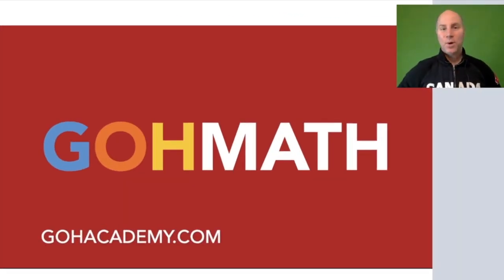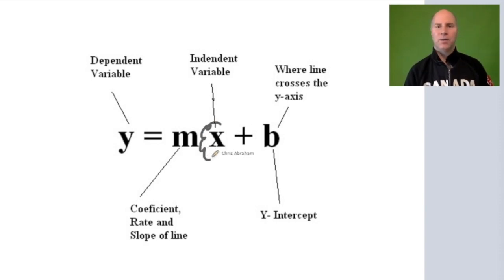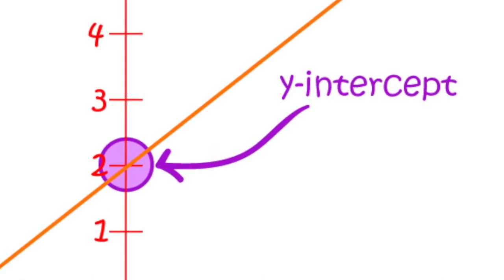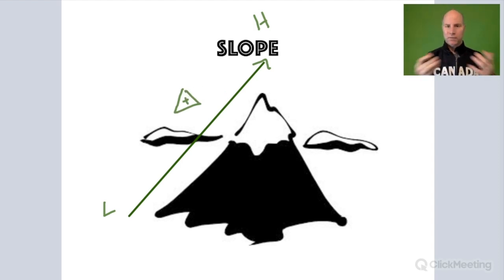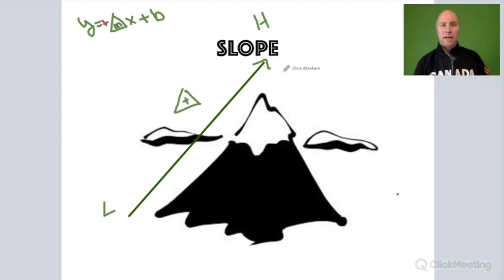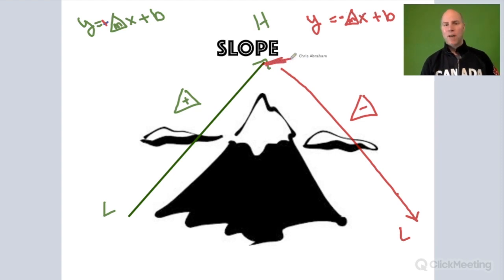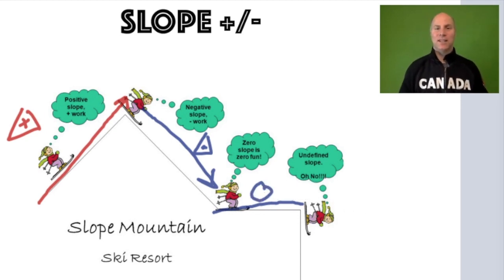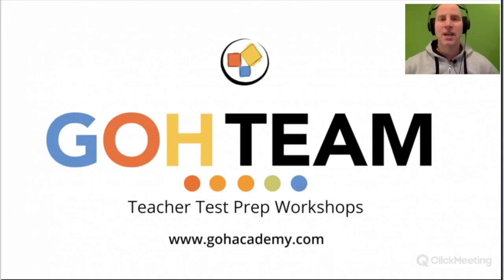GOHMATH ~ SLOPE OF A LINE 1 ~ POSITIVE & NEGATIVE SLOPE ~ GOHACADEMY.COM